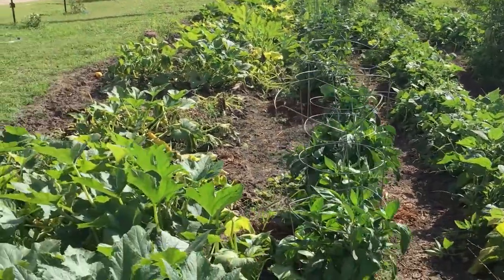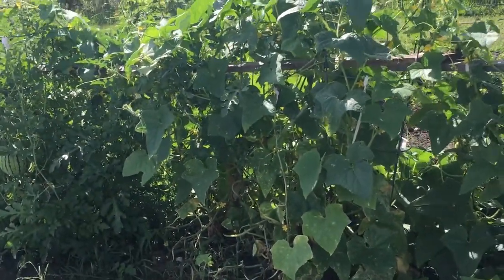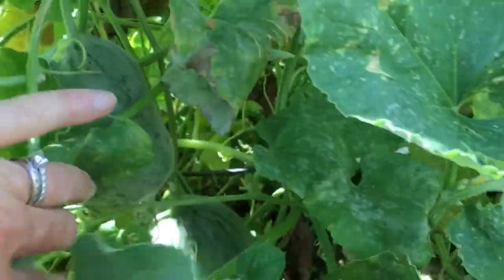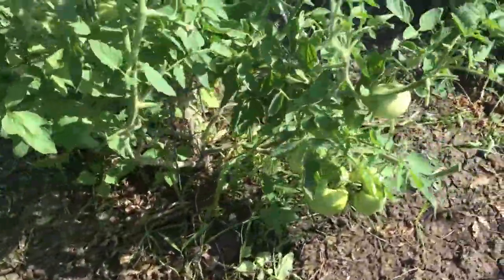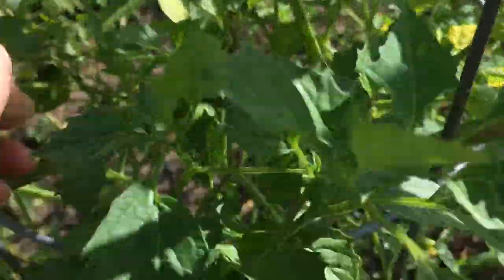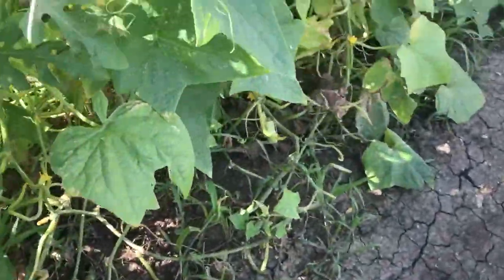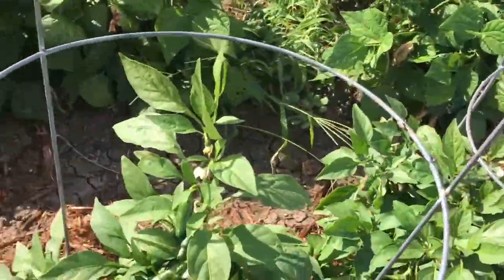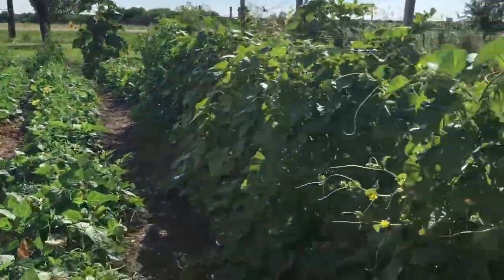North Texas Vegetable Garden Update - June 2017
Hillbilly Jilly North Texas Vegetable Garden Update June 2017

A quick update on our garden progress as of June 2017.  Our garden was planted using all organic vegetable seeds and heirloom seed varieties.

Growing vegetables organically without pesticides!

Join us as we learn together and share our garden do's and don'ts.

● Growing Heirloom variety veggies
● How to and DIY vegetable garden projects and ideas
● Fruit and vegetable canning
● Cooking and recipes

You may also like our video: Canning Crackers for Long Term Storage: Keeps Crackers

You may also like our video:   How to Make Homemade Butter in Minutes

How to Pickle Whole Jalapeno Peppers ~ Easy Beginner Method